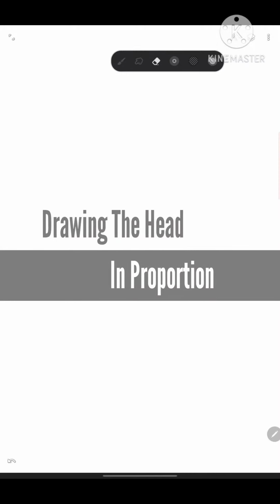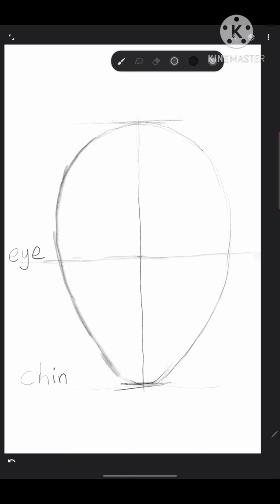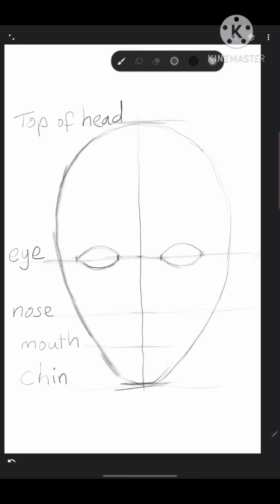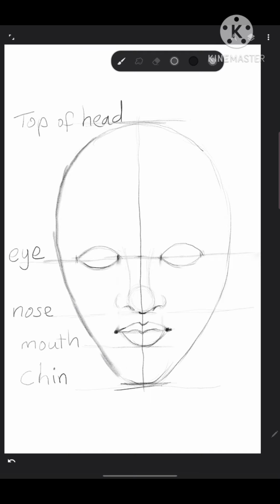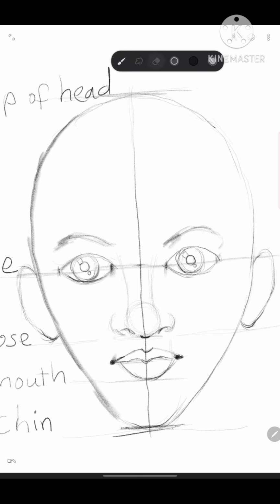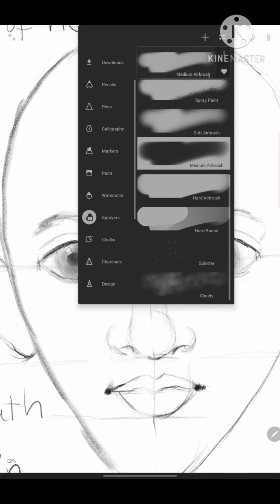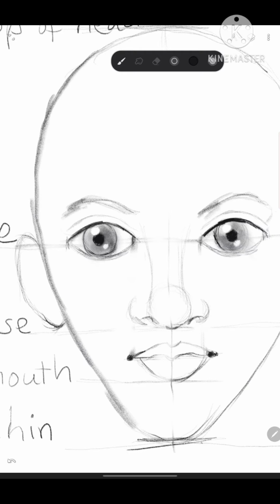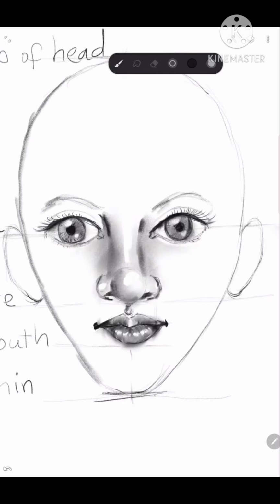Drawing The Head in Proportion